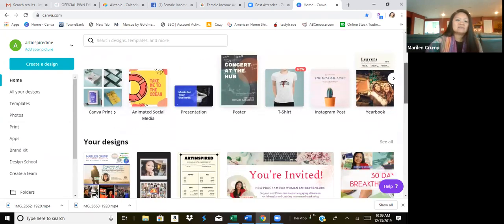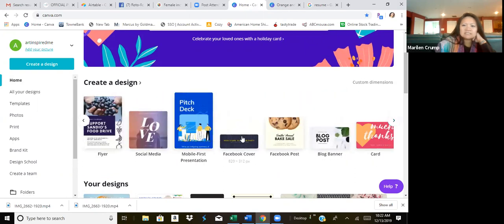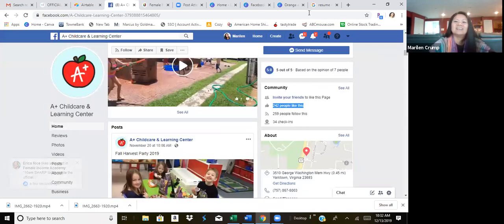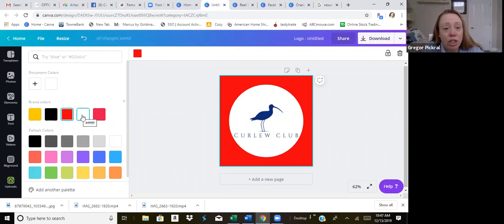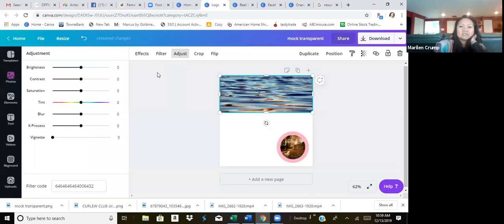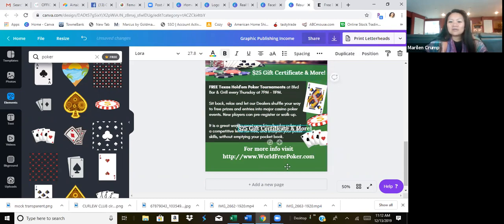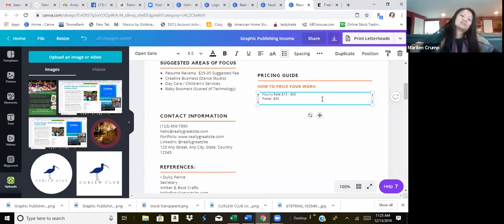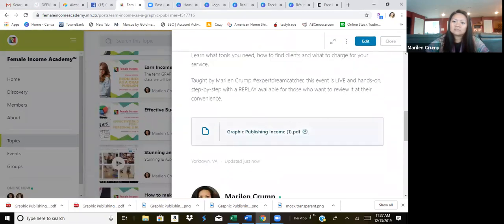Female Income Academy Graphic Publishing How To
Instructed by Marilen Crump expertdreamcatcher Business Coach + Mentor and Founder of Female Income Academy.

The term GRAPHIC PUBLISHER has many contexts and for this class we will be covering a field that is similar to what was termed in the past as a "Desktop Publisher". You can still call it that if you like, but we will cover the major innovations to the title as well as what can be offered as a Graphic Publisher.

This class is for ANYONE who wants to discover a fun way to earn income, use their creative skills, and acquire knowledge that will boost their resume.

Learn what tools you need, how to find clients and what to charge for your service.

Female Income Academy™ empowers women to seek more financial wisdom through entrepreneurship by providing tools, resources, and instruction. Our goal is to help as many women as possible to gain independence, experience, and the confidence they need to achieve life goals.